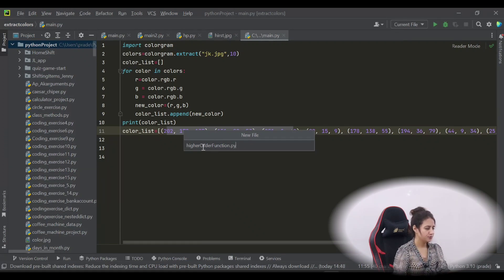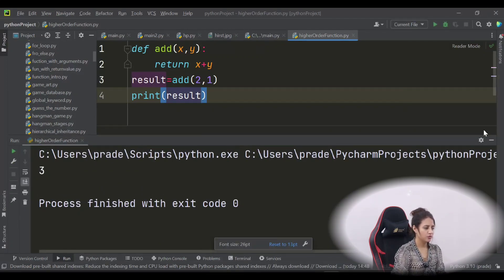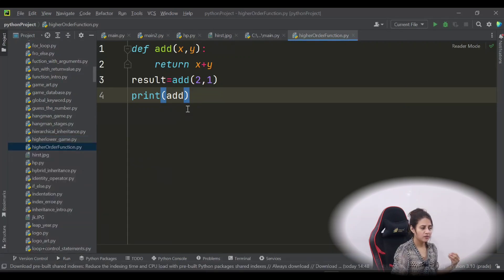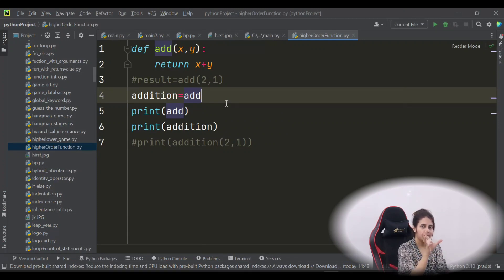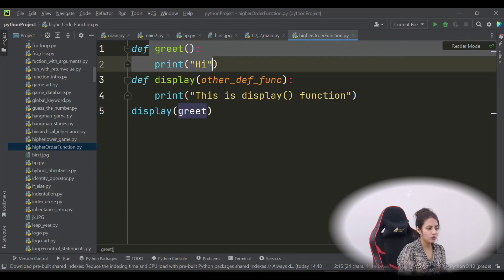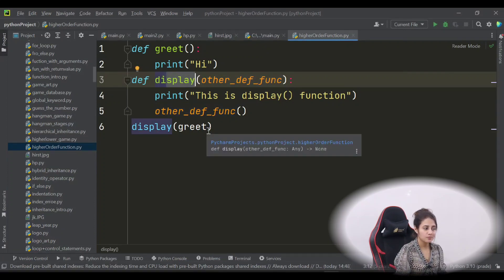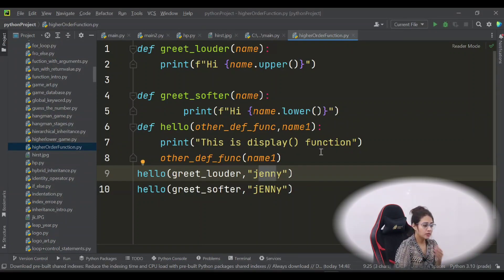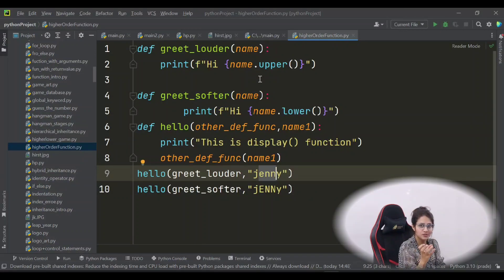Python Higher Order Functions | Python Tutorials for Beginners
In this lecture we will learn:
- What are Higher Order Functions?
- How to pass function as an arguments?
- How to return a function?